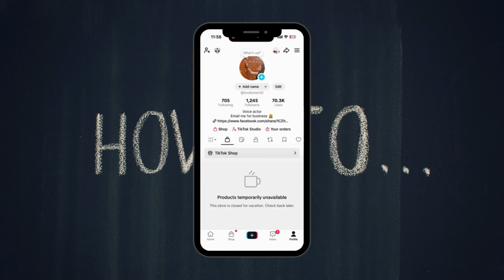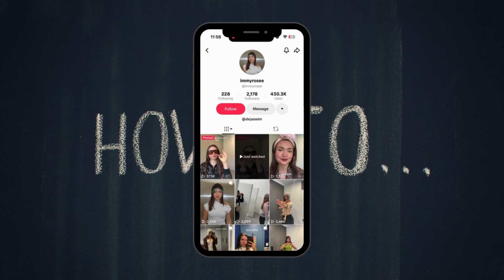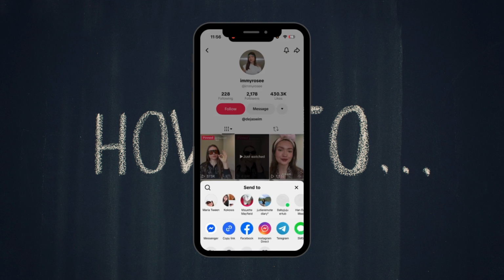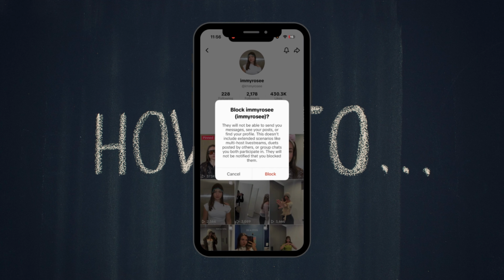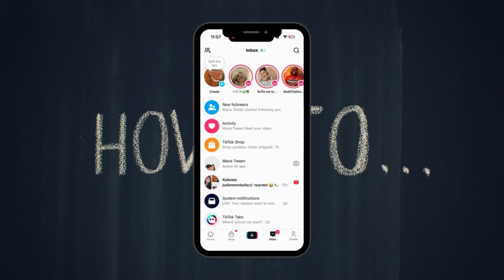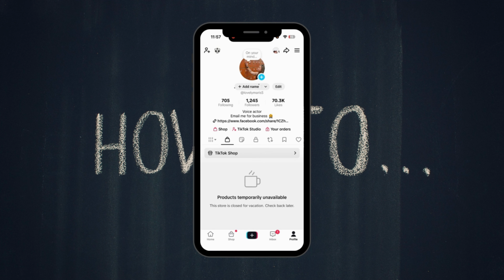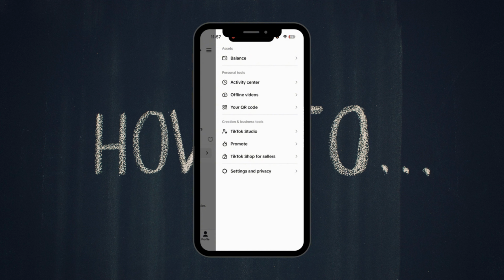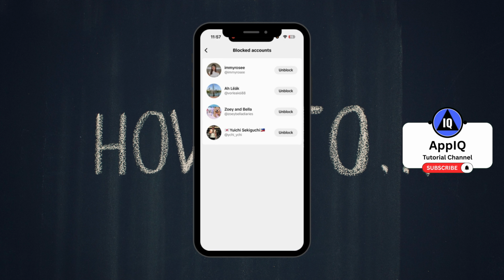How to Block Someone on TikTok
How to Block Someone on TikTok with this easy step-by-step guide.
Learn how to block a TikTok user to stop them from viewing your profile or interacting with your account in just a few simple steps.

📌 What you'll learn:

Block a TikTok account from their profile
Stop unwanted users from contacting you
Manage your TikTok privacy settings
Block users on Android and iPhone
Keep your TikTok account safer

Follow this step-by-step tutorial to quickly block someone on TikTok.